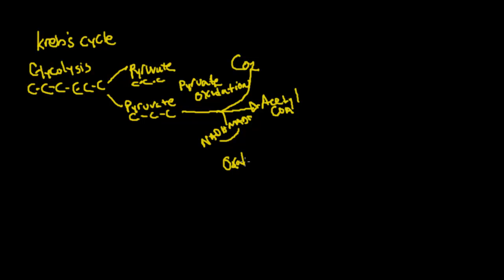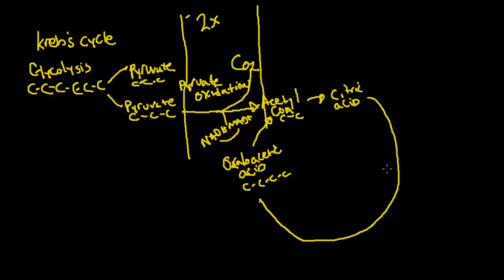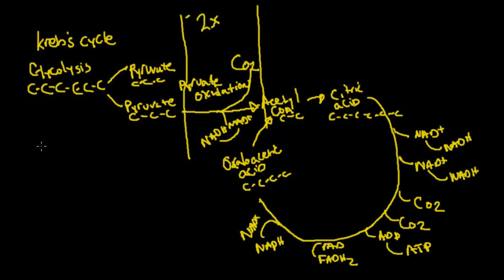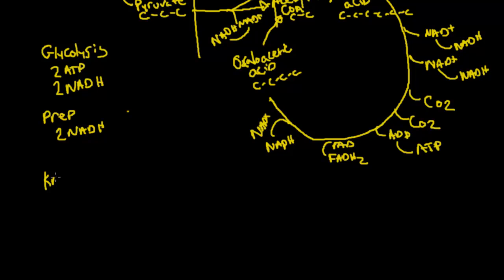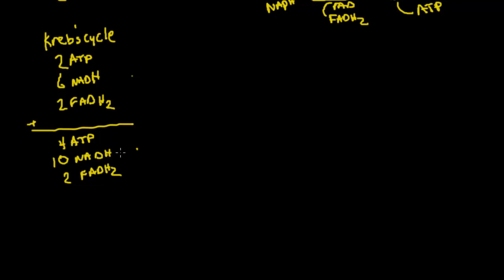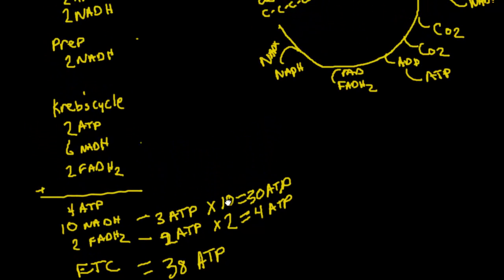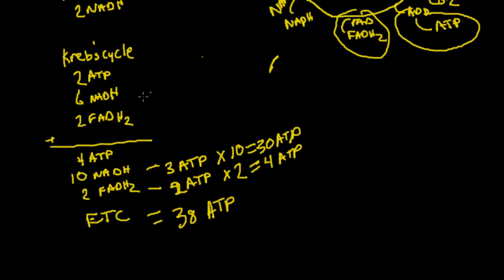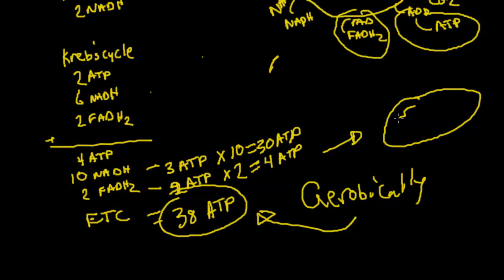Kreb's Cycle for Exercise Physiology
This video provides a general description about the Kreb's cycle and how it works during exercise.